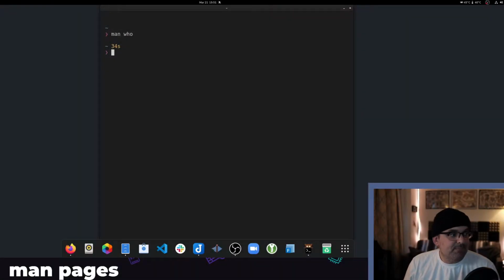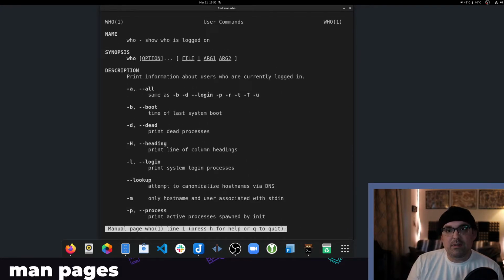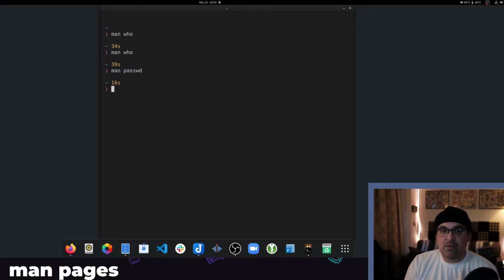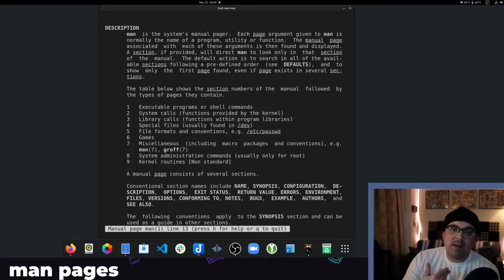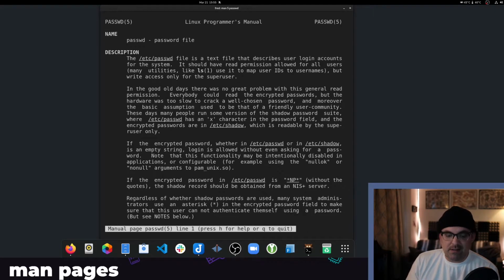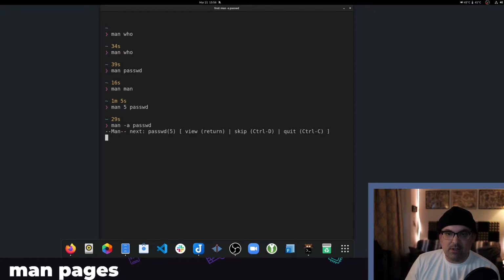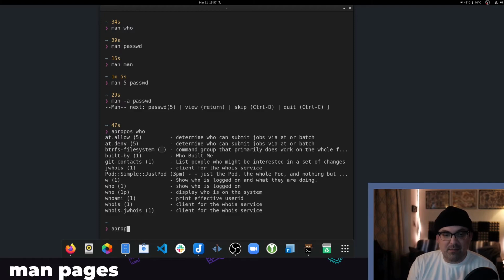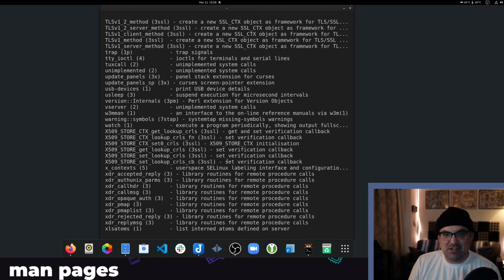C'mon man! Linux man pages are great.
C'mon man! Linux man pages are great. Use them before scouring the internet when trying to figure out how to use a program.